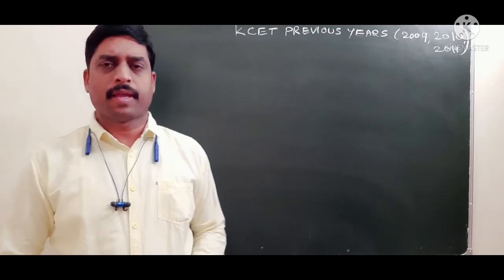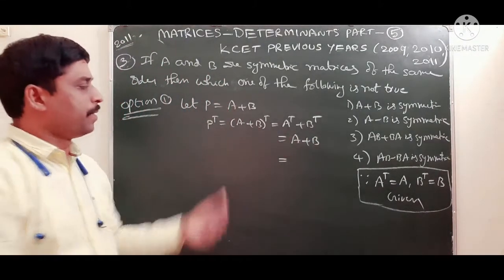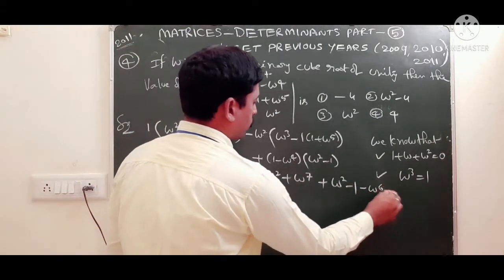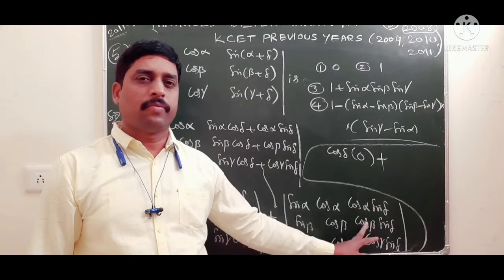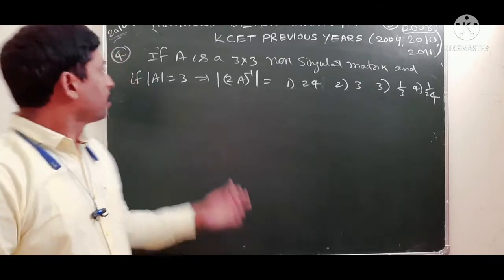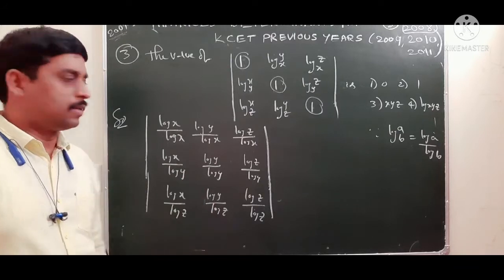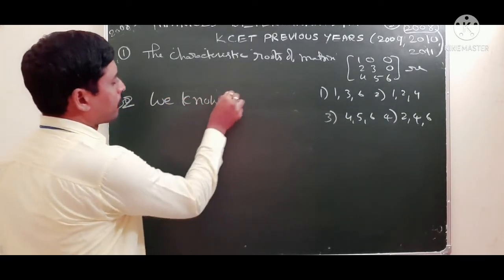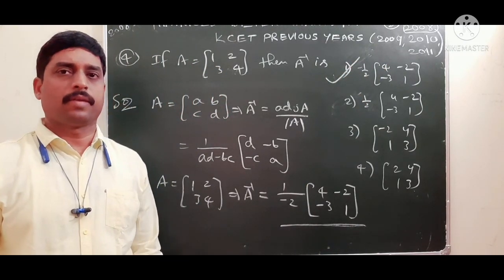MATRICES AND DETERMINANTS PART 5 KCET PREVIOUS YEARS 2008,2009,2010,2011 QUESTIONS